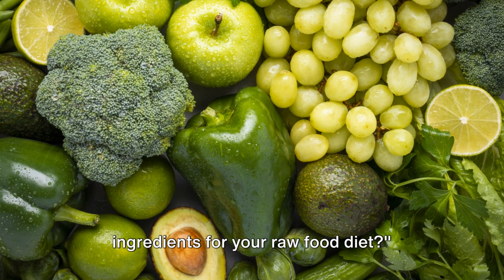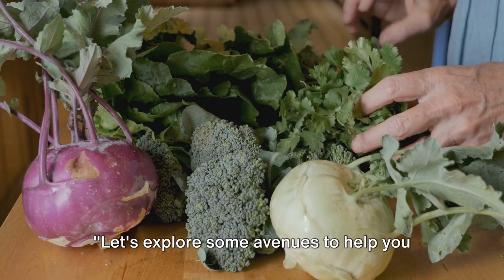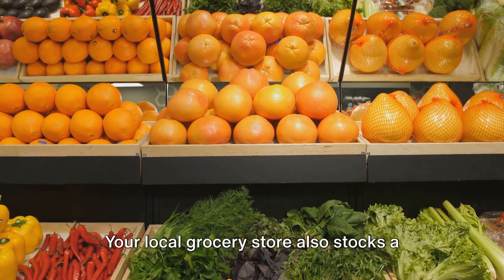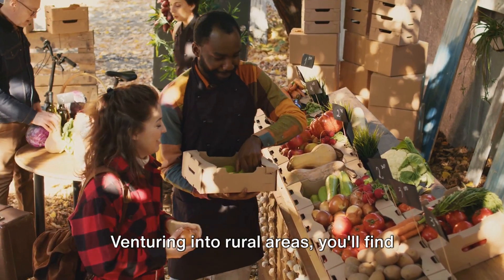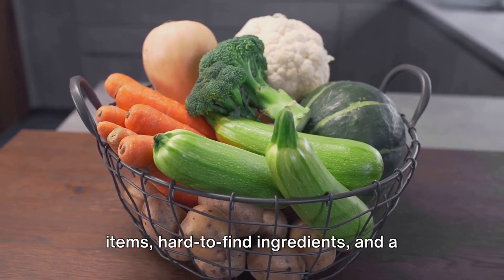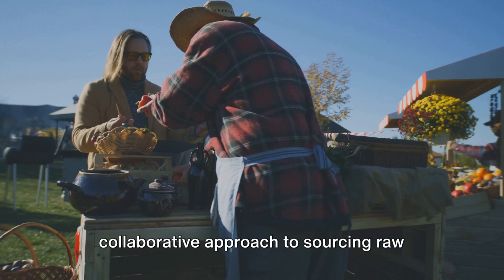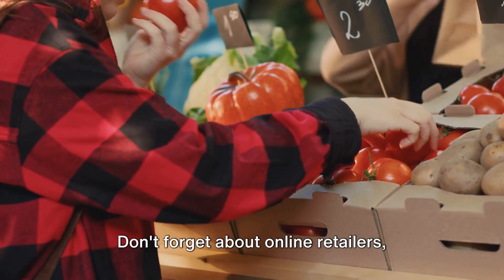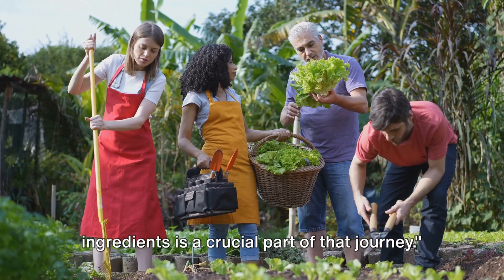Eat Clean, Live Green! A Guide to Finding Raw Food Ingredients - Raw Food Diet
Get ready to eat clean and live green with our comprehensive guide to finding raw food ingredients! In this informative video series, we'll take you on a journey to explore the vibrant world of raw food nutrition and show you how to source the freshest, highest-quality ingredients for your raw food diet.

Join us as we uncover the secrets to finding a variety of raw food ingredients, from organic fruits and vegetables to nuts, seeds, and sprouts. Whether you're shopping at your local farmers' market, co-op, or grocery store, we'll share tips and tricks to help you identify the best-quality produce and ensure that your raw food journey is as delicious and nutritious as possible.

Discover how to navigate the aisles with confidence, read labels like a pro, and select ingredients that will nourish your body and delight your taste buds. We'll also provide insights into seasonal eating, budget-friendly options, and sustainable sourcing practices to help you eat clean and live green while supporting your health and the planet.

Tune in now to unlock the secrets of finding raw food ingredients and elevate your raw food journey to new heights. Together, let's eat clean, live green, and thrive on the abundance of nature's bounty! 🌱🍏🌿